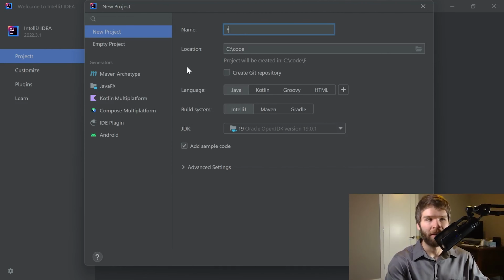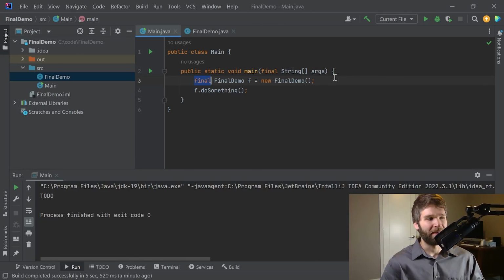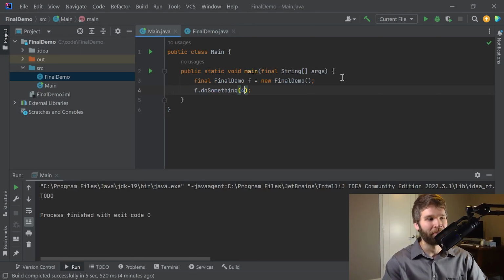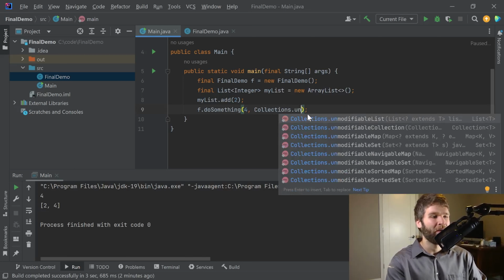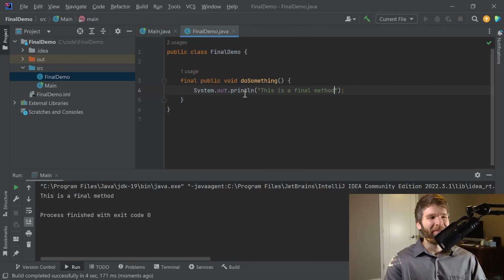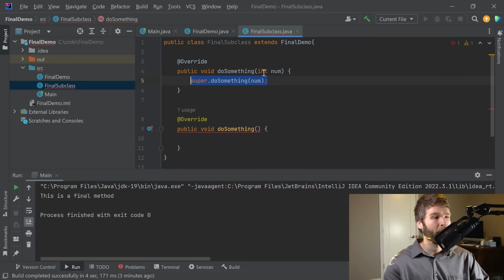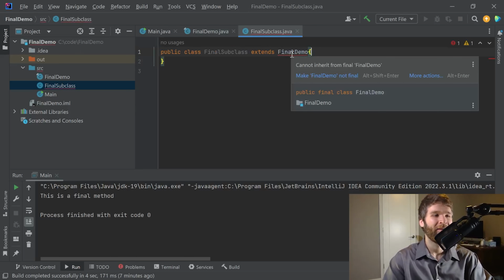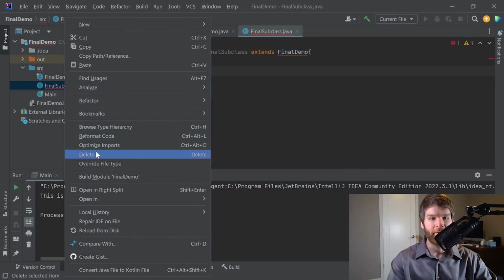The Final Keyword - Java Programming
In this video, we'll talk about what the final keyword is in Java. Final has a few different meanings depending on how its used, and its role in "good" Java code in the community is somewhat debated. Personally I use this keyword a lot and like seeing it in code. Hope you like the video!